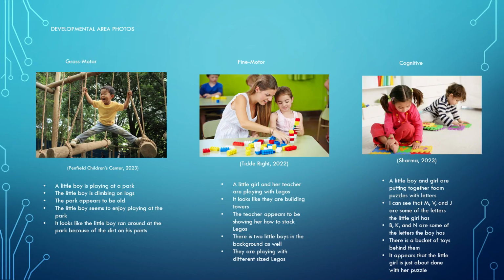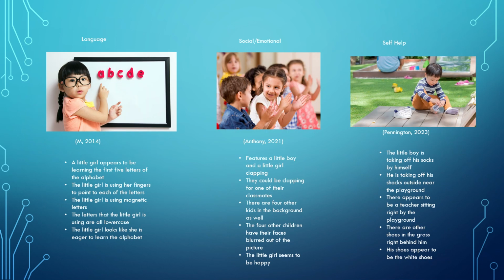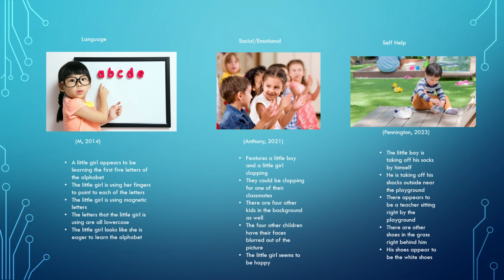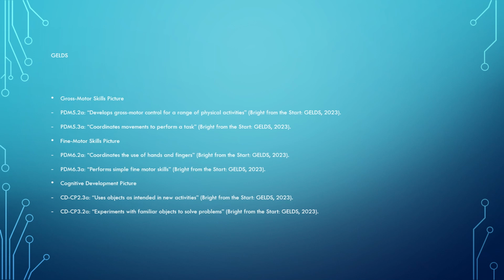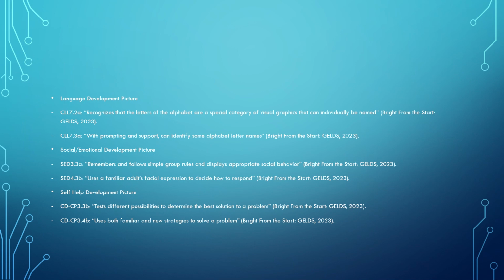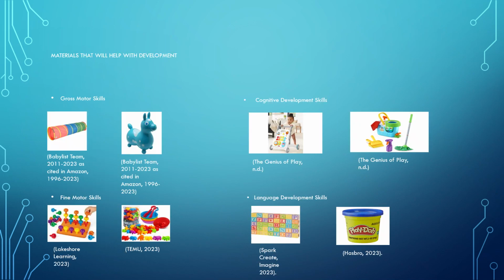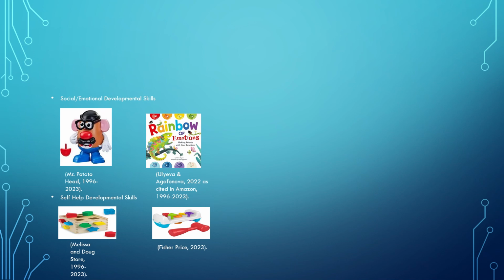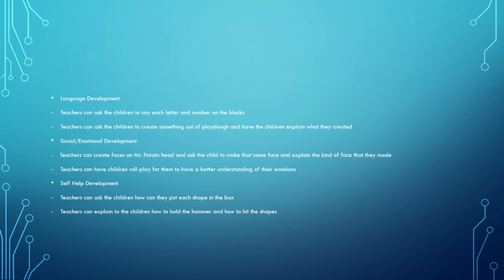Final Exam Presentation 2